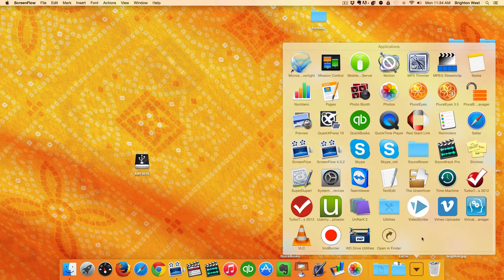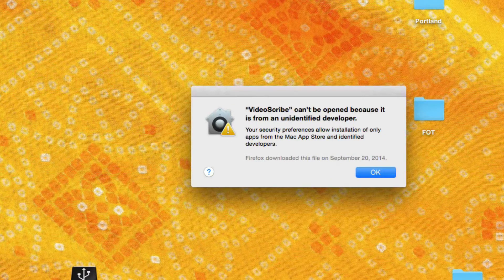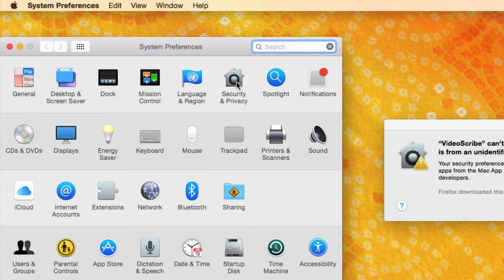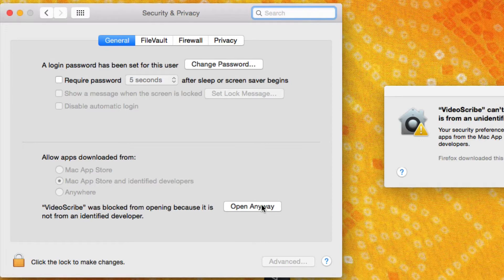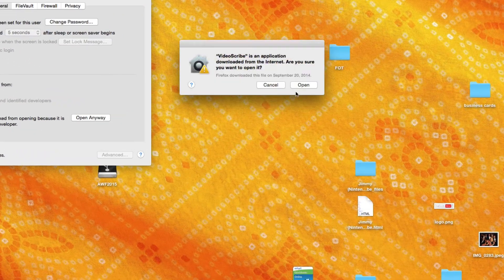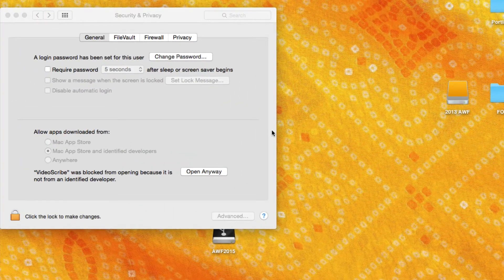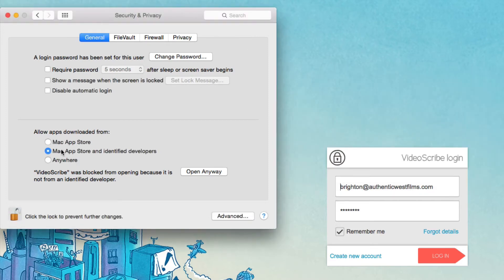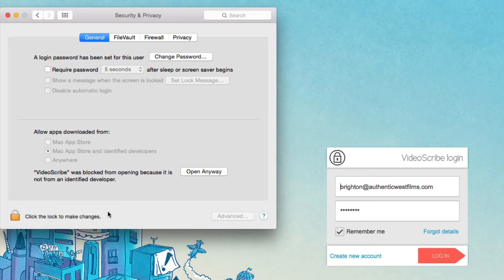Can't be Opened Unidentified Developer - How to change your security preferences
How to open an application from an unidentified developer on mac OSX.  Some applications downloaded from the Internet are safe to run, but your mac may not let you.  This tutorial shows you how to over-ride the security settings.

If you can't open a recently downloaded app, try going to System Preferences, then Security and Privacy.  Once there, click the lock in the lower left corner (and type in your computer password if asked) and change the security settings.

I ran into this problem when I installed an update to Video Scribe - a great tool for making video animations.